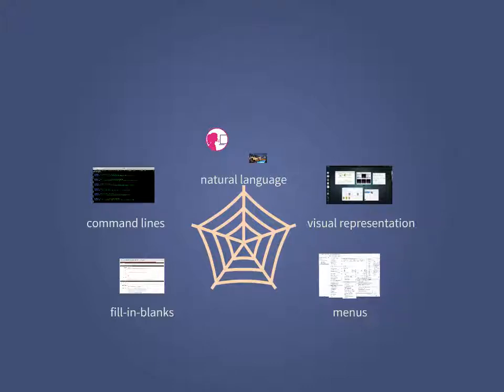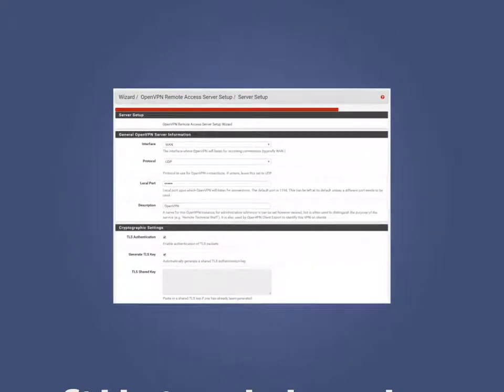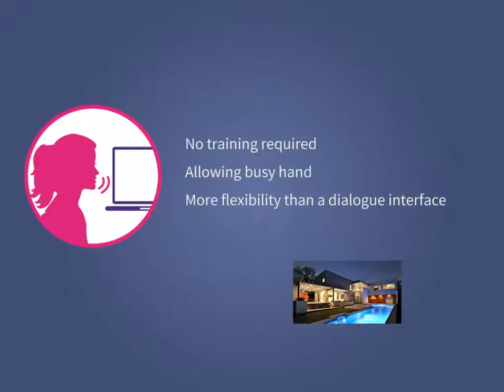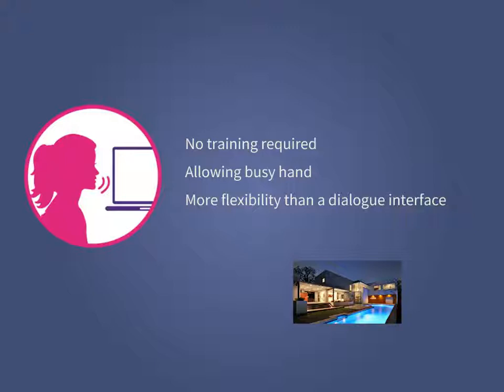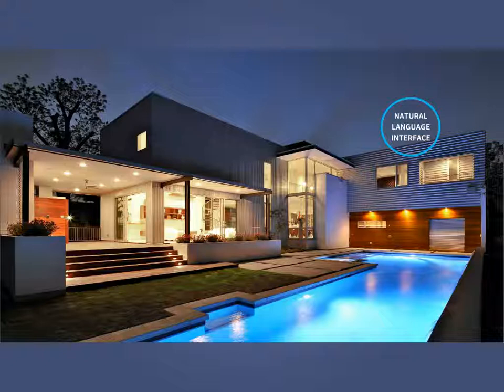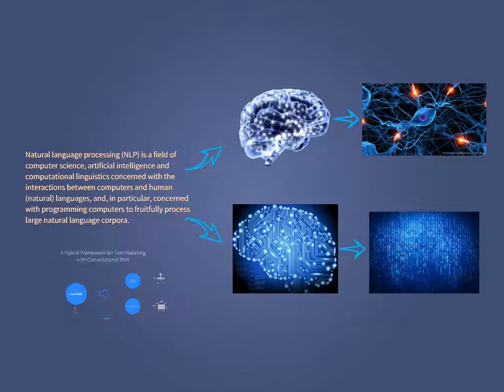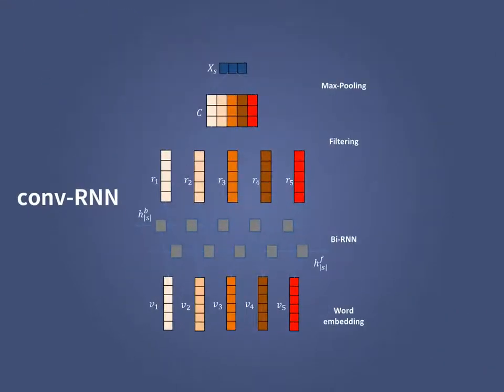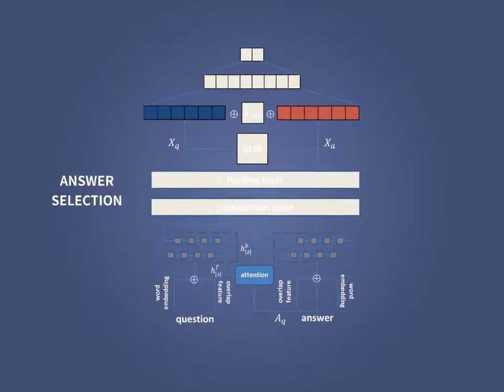A Hybrid Framework for Text Modeling with Convolutional RNN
Chenglong Wang (Alibaba Group)
Feijun Jiang (Alibaba Group)
Hongxia Yang (Alibaba Group)

In this paper, we introduce a generic inference hybrid framework for Convolutional Recurrent Neural Network (conv-RNN) of semantic modeling of text, seamless integrating the merits on extracting different aspects of linguistic information from both convolutional and recurrent neural network structures and thus strengthening the semantic understanding power of the new framework. Besides, based on conv-RNN, we also propose a novel sentence classification model and an attention based answer selection model with strengthening power for the sentence matching and classification respectively. We validate the proposed models on a very wide variety of data sets, including two challenging tasks of answer selection (AS) and five benchmark datasets for sentence classification (SC). To the best of our knowledge, it is by far the most complete comparison results in both AS and SC. We empirically show superior performances of conv-RNN in these different challenging tasks and benchmark datasets and also summarize insights on the performances of other state-of-the-arts methodologies.